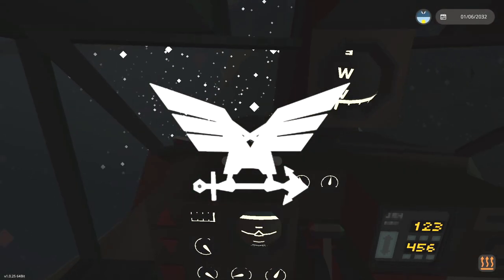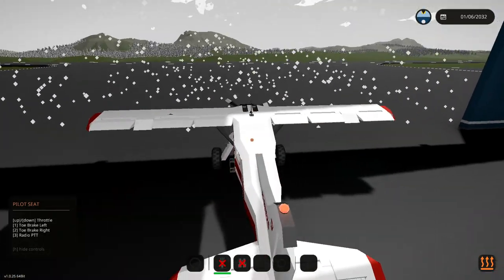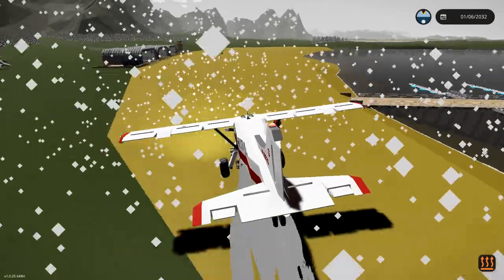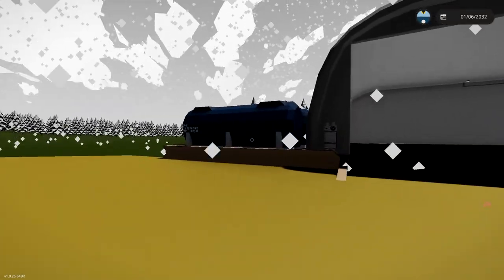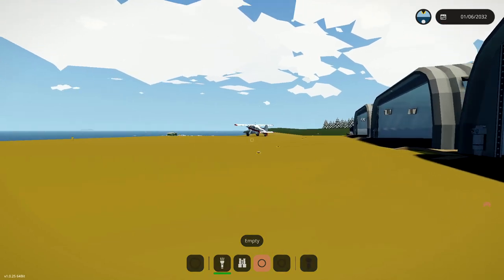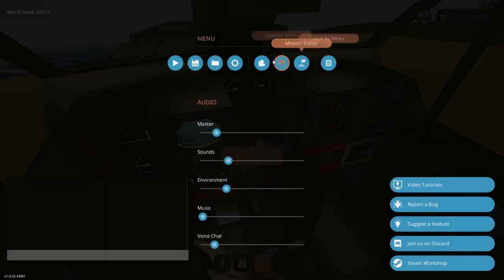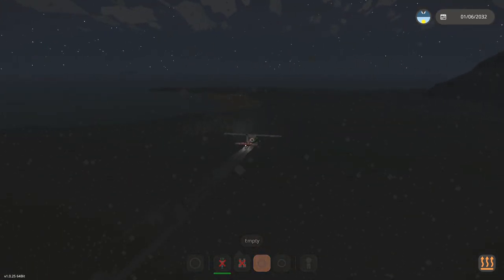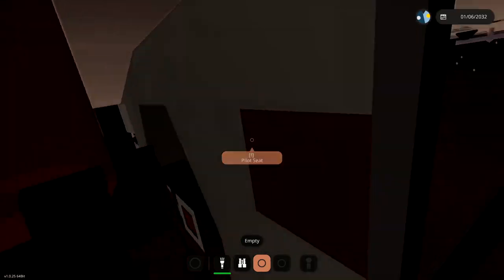NEW: Airstrip Beach With Hangars! - Stormworks Gameplay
Time to try out this new airstrip build that is on the workshop. Its an environmental mod build. So there is no where to spawn planes. There is a dock too which is pretty amazing! As always, I hope you guys enjoy the video!

Creation:
DHC-2 Beaver - Standard Version: